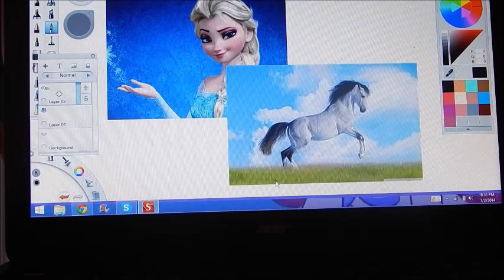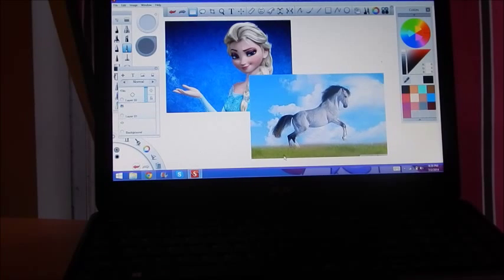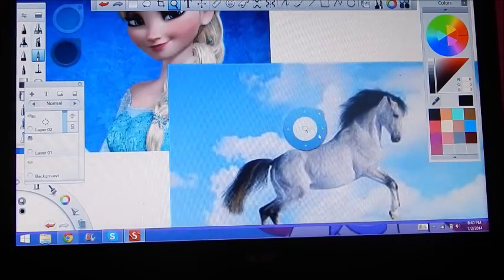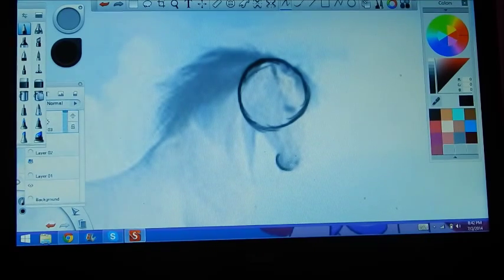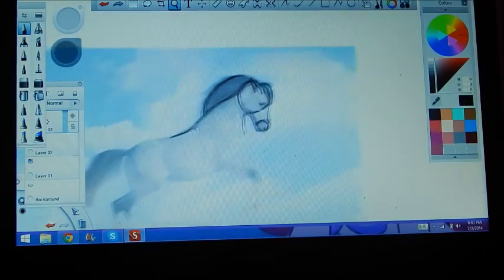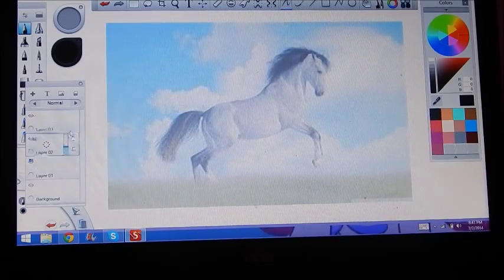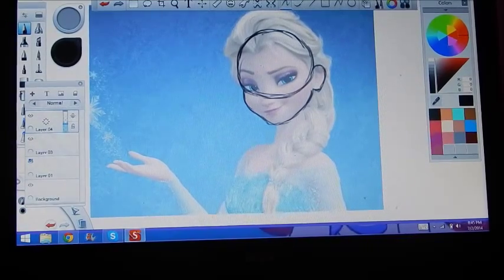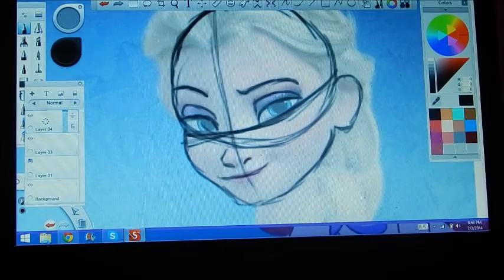Drawing Cheats: Trick to drawing from a reference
This video is a tutorial on how to draw from a reference photo or more of cheating to get it as close as possible to the photo. All you need is a picture and a sharpie